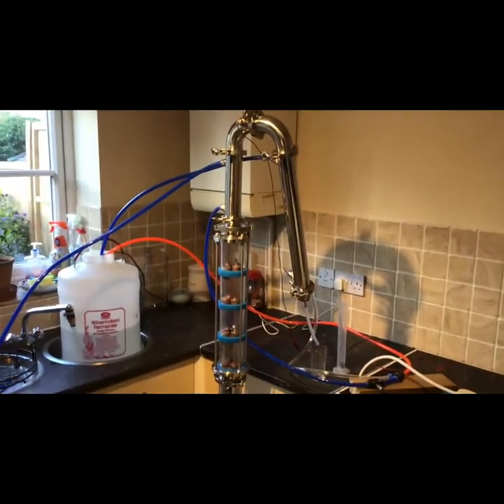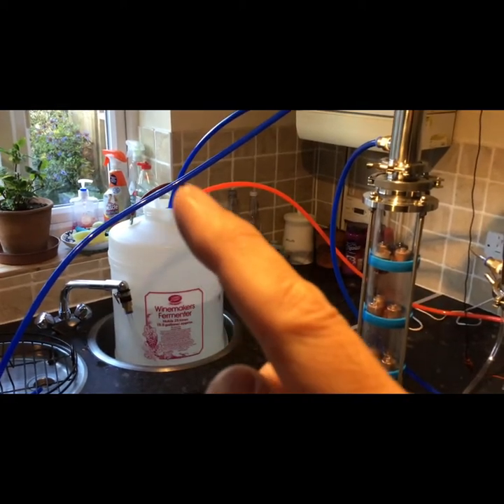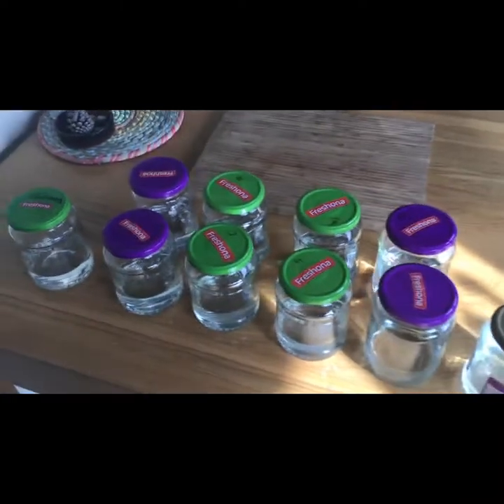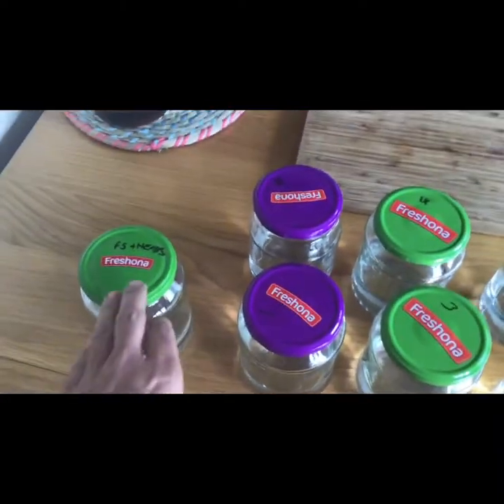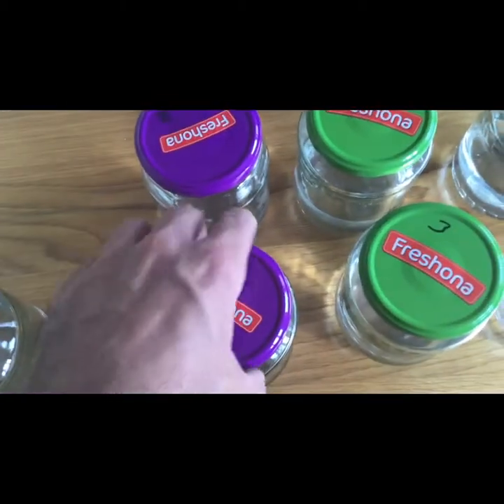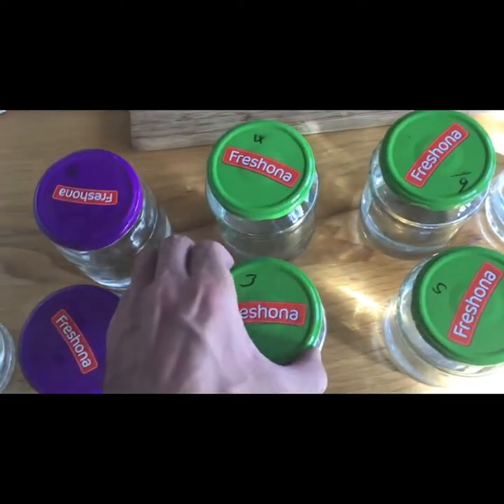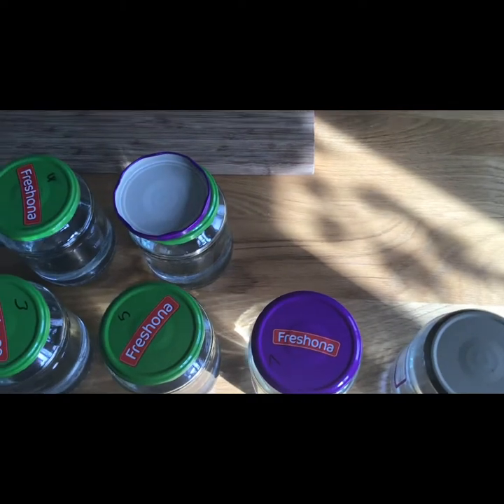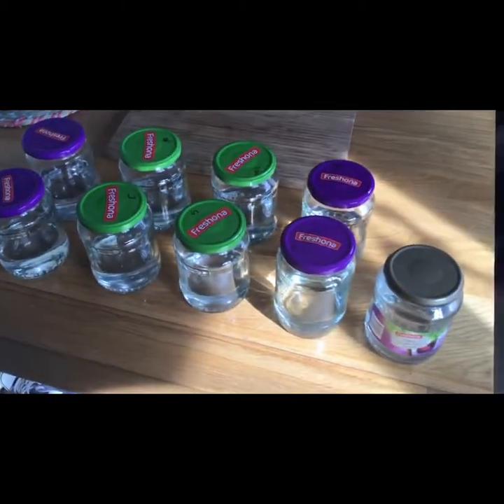1st RUN Of My Moonshine Reflux Still : Using Reflux & Bubble Plates